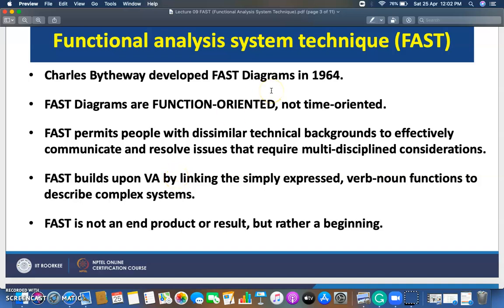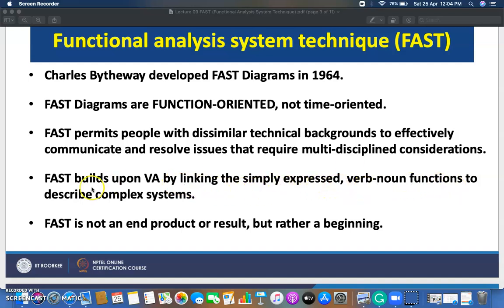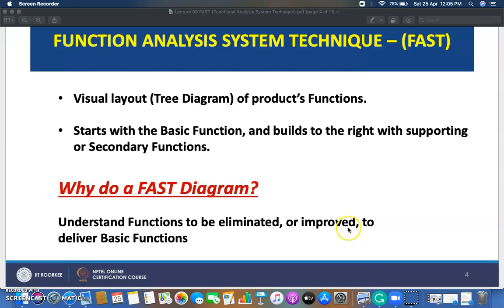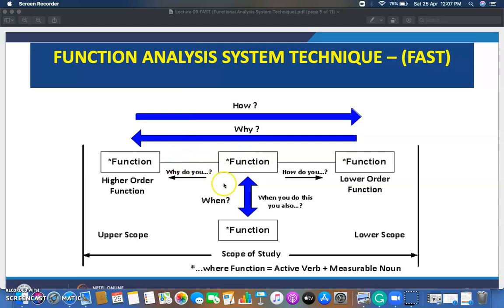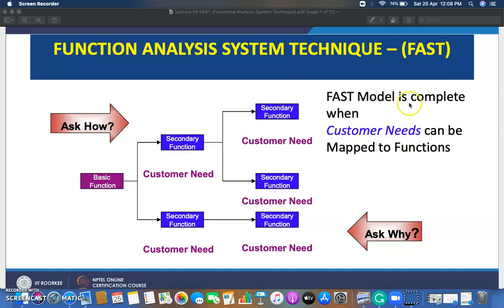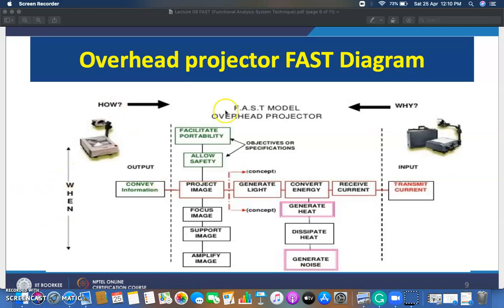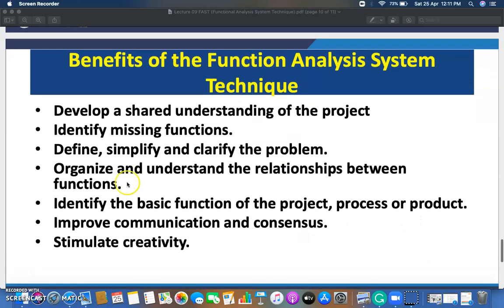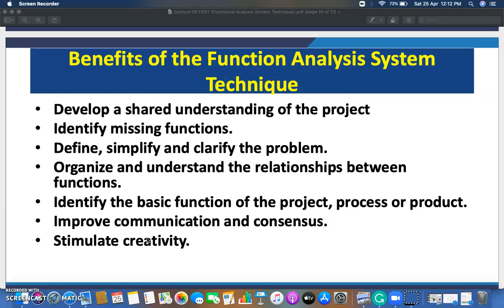Functional Analysis: FAST Diagram by Shubham Awasthi |B.Tech.| ME | 8th Sem | PDL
**Content credit: Study Material pdf has been taken from Product Design and Development subject by Prof Indeerdeep Singh from IIT Roorkee. This content is solely for classroom teaching and not for any commercial use.

Stay Updated! 🔔